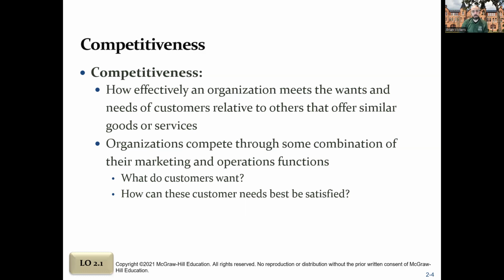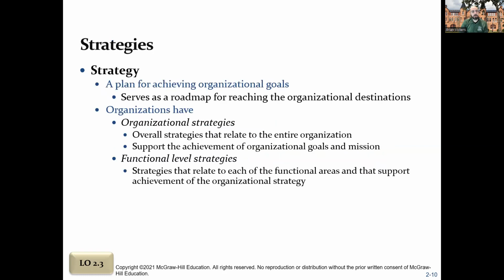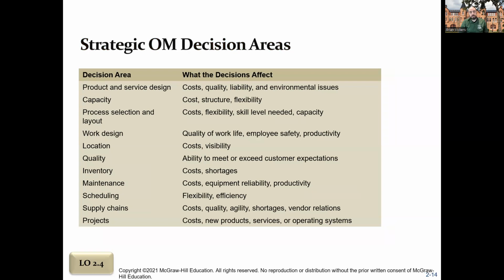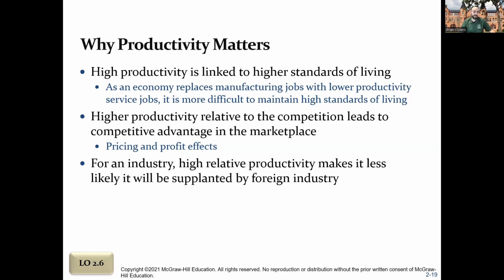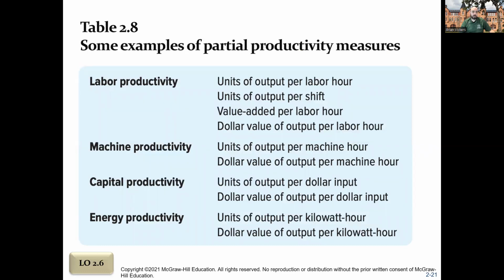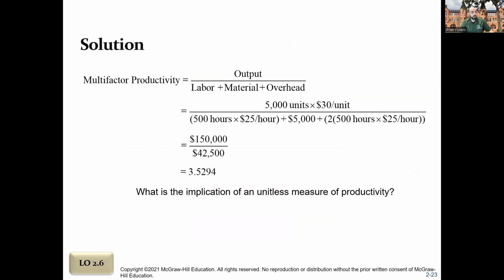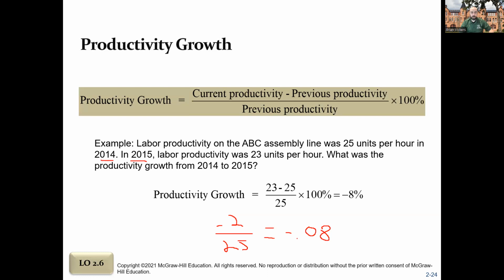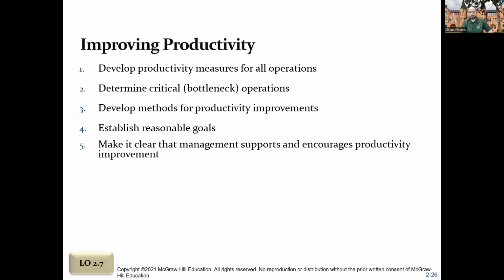MGMT3213 Chapter 2 Lecture